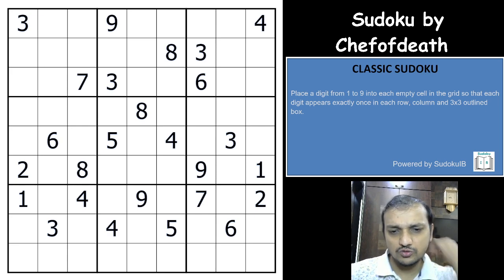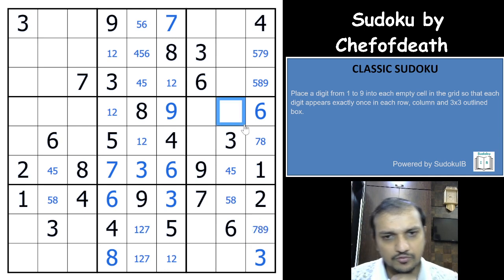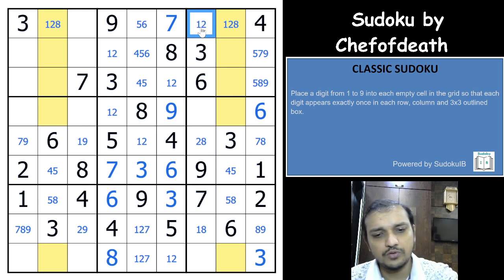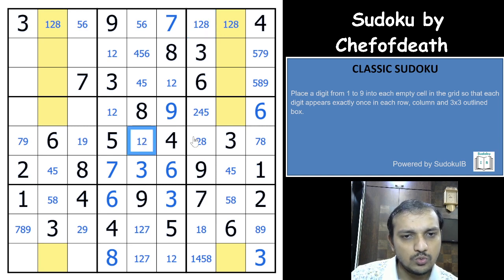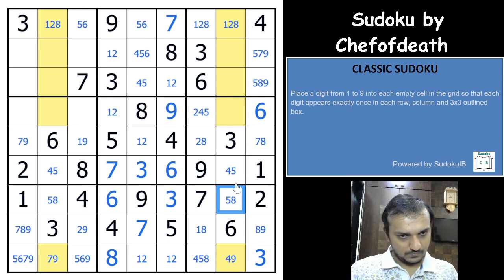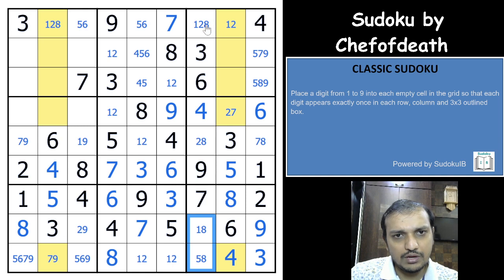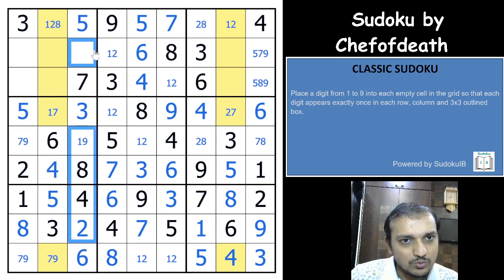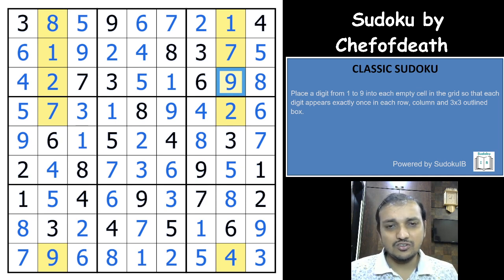How important can Y wings be in classic sudokus ?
Chefofdeath sculpted this Classic Sudoku that uses a Particular again and again. solving with that technique was so fun and really fascinated me. Can you find that technique and solve the Sudoku ?